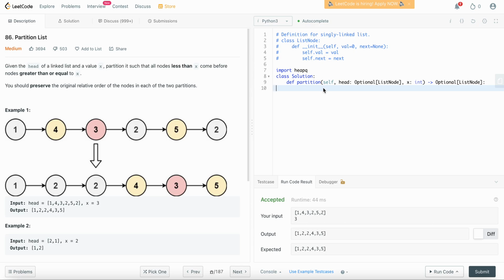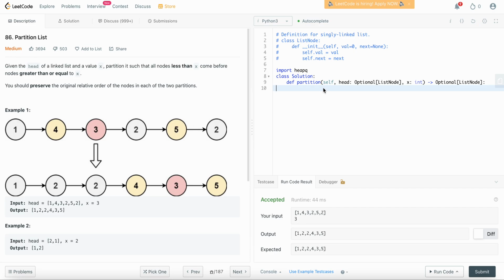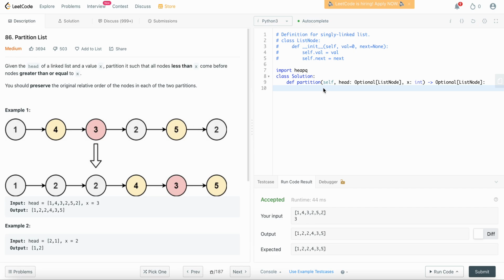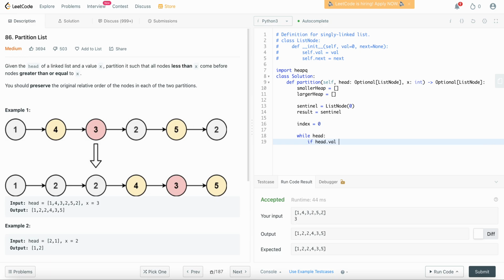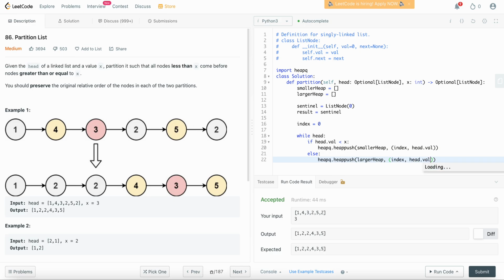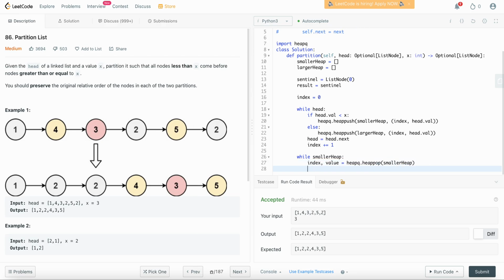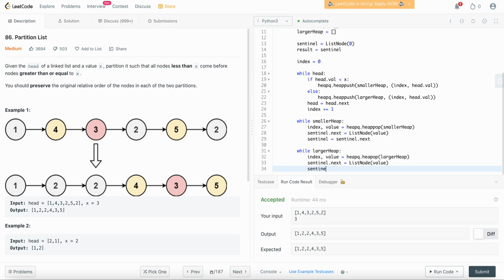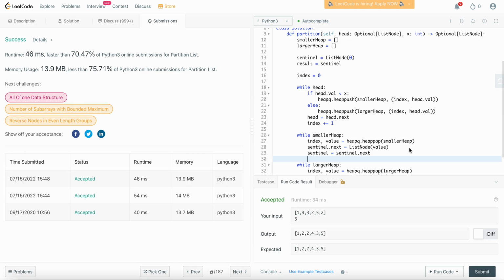Partition List Leetcode Medium Problem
Hey guys, here is a walkthrough of a leetcode medium problem